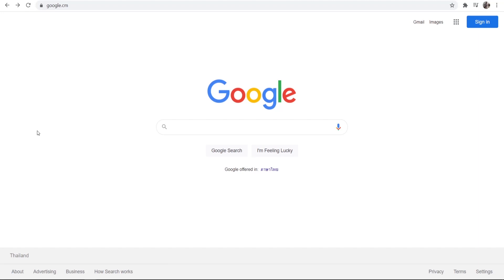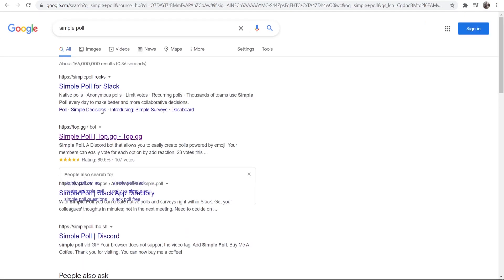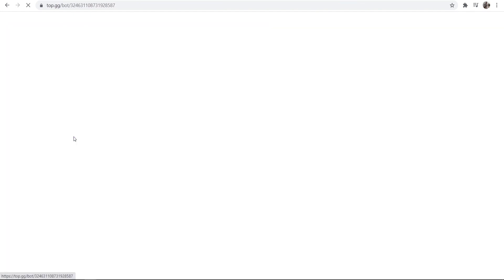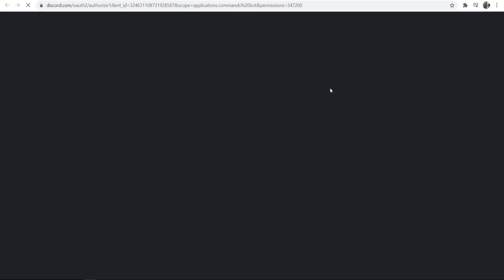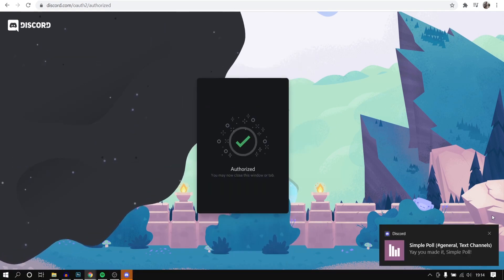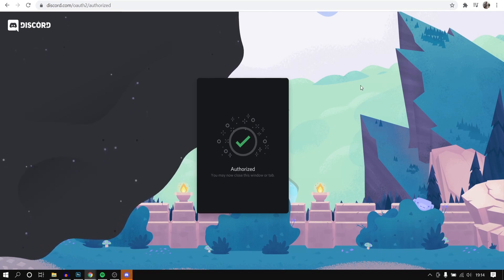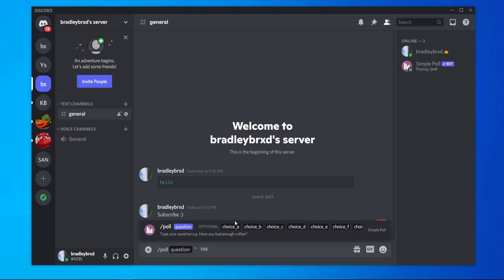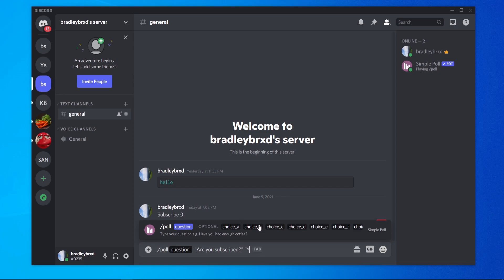How To Make a Poll on Discord (The EASY Way)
How To Make a Poll on Discord (The EASY Way). This video will show you how to make a simple poll on your Discord server, the easy way. Did this video help?